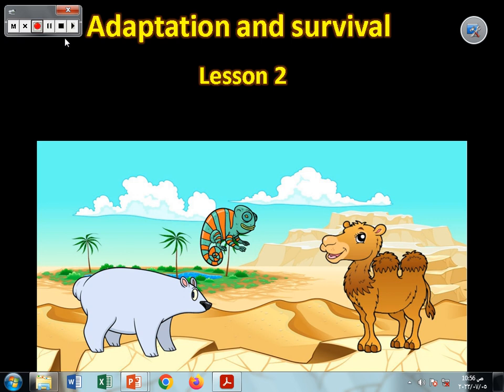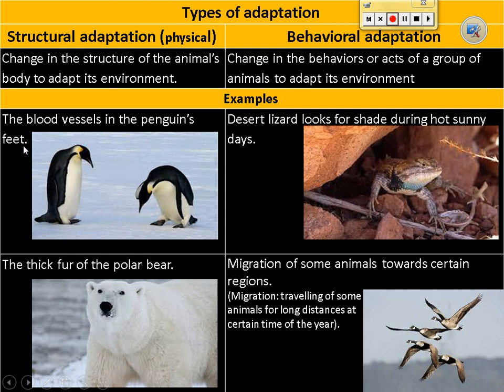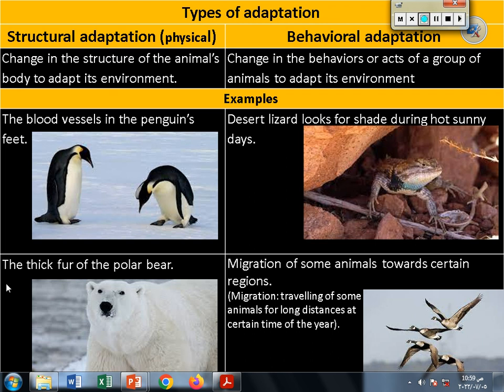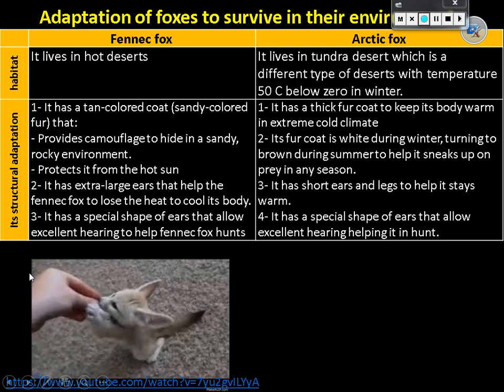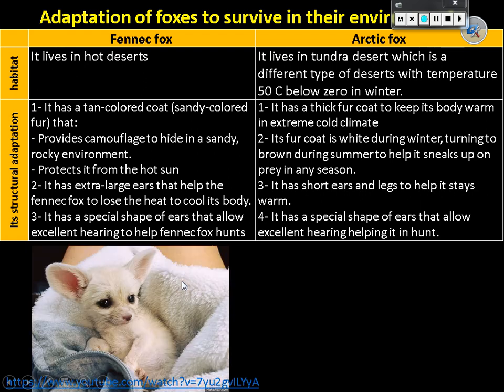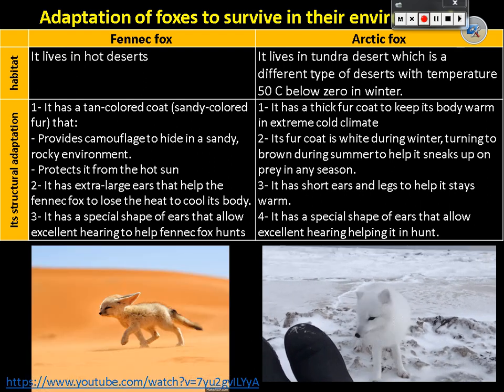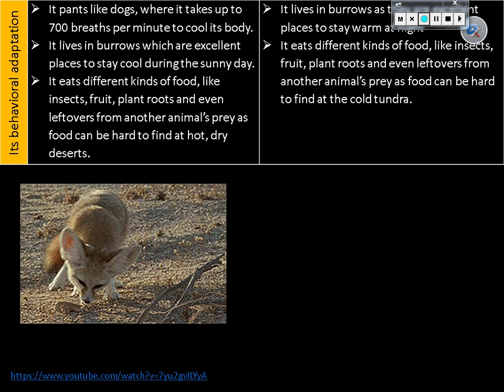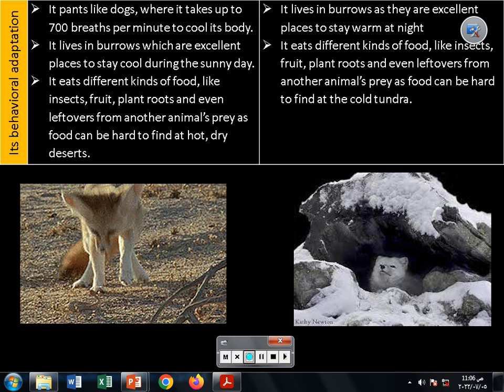Science - Lesson 2 - part 1 - Concept 1 (Adaptation and survival) - Unit 1 - Primary 4